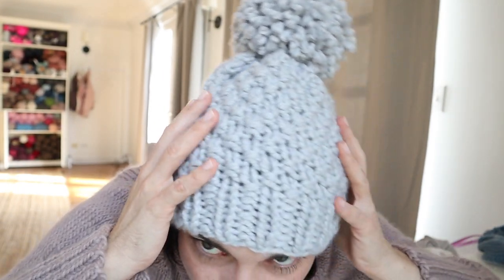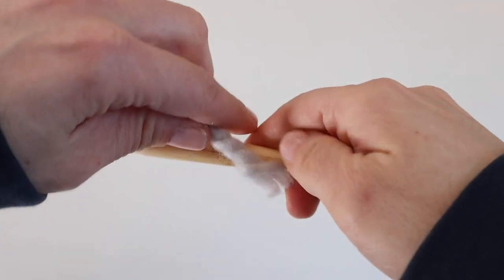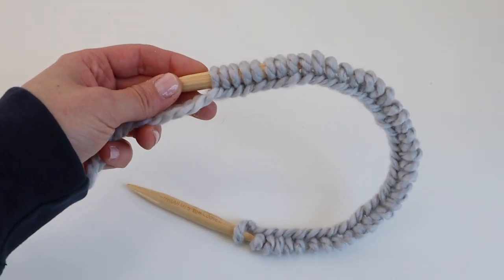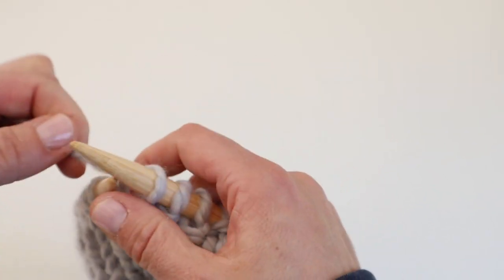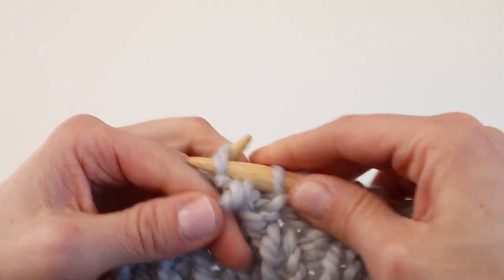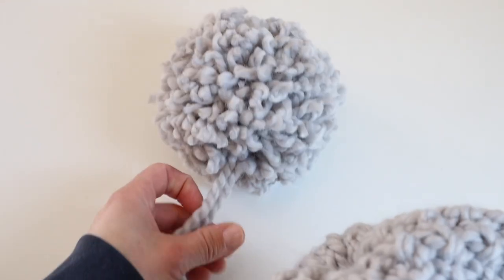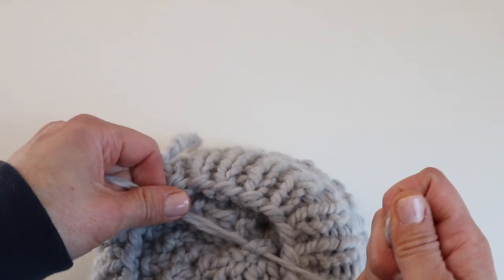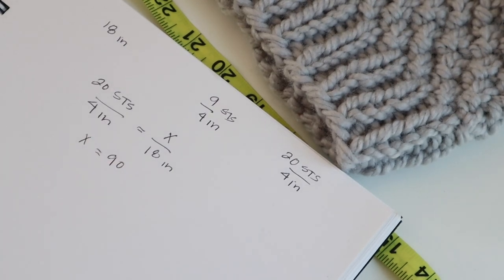Knit an Easy Chunky Hat | FREE Pattern | Knitted Holiday Gift Ideas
This easy chunky knit moss stitch hat pattern is great for beginner knitters and fun for the more advanced.  It's a great holiday gift -- I think I made this in less than an hour!  Moss stitch creates a fabulous texture with simple knit and purl stitches.  Don't want to make this with super bulky weight yarn? No problem... I include instructions on how to convert the hat to any gauge.

CHAPTERS
0:00 Intro
0:40 Supplies
2:01 How to Cast On
4:05 How to Join in the Round
5:13 How to Knit the Brim
6:53 How to Knit the Hat Body
13:40 How to Decrease for the Crown
15:03 How to Seam the Top of the Hat
16:52 How to Weave in Ends
17:40 How to Make a Pom Pom
22:37 How to Change Gauge of the Pattern

SUPPLIES
Lion Brand Wool Ease Thick & Quick Yarn (Slate) ⇢
XL Pom Pom Maker ⇢
10mm 16" Circular Knitting Needles ⇢